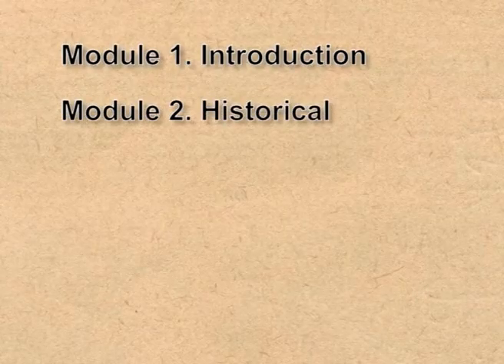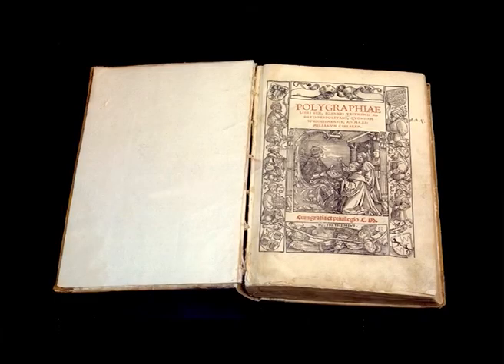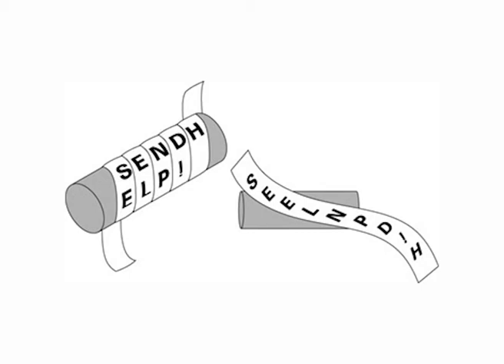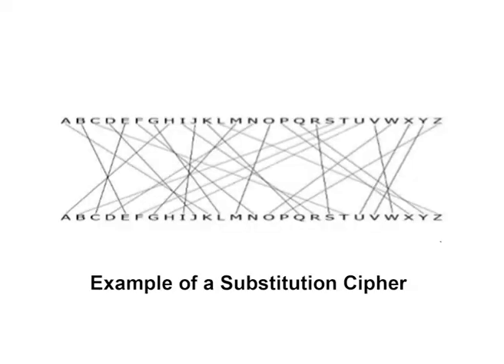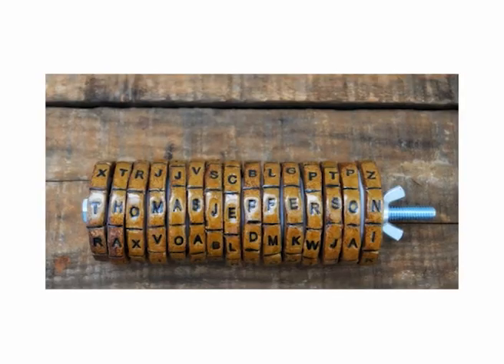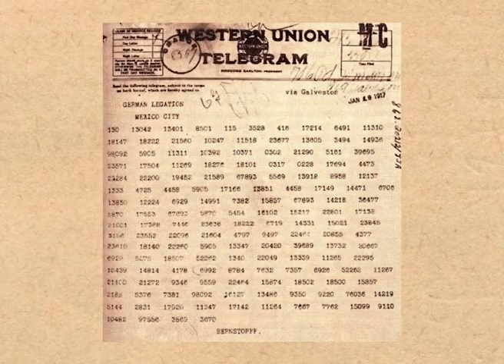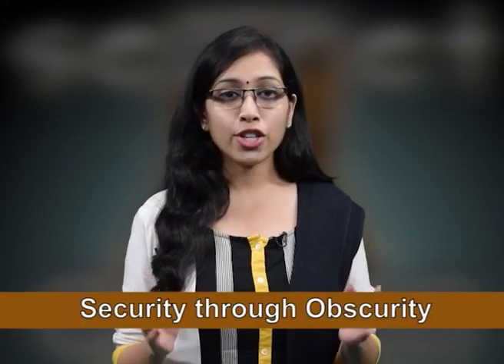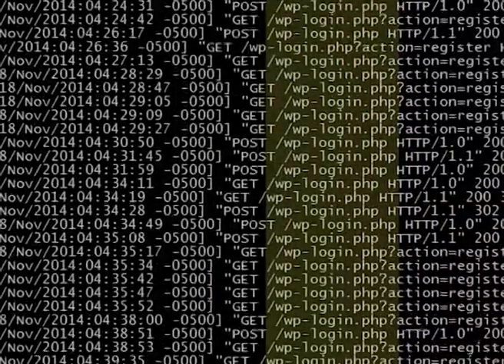Questioned Documents (Secret Writing) (CH-06)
Subject : Questioned Documents
Course : UG Course in Forensic Science

0:00 Introduction
0:58 Tulika Banerjee
1:21 Module 4. War Driven Cryptography- WWII
1:36 Module 8. Conclusion
4:24 Steganography
7:36 Alberti-Vigenere Cipher
7:43 Leon Battista Alberti
8:20 Cipher Disk
9:01 Jefferson Wheel Cipher
10:26 Zimmerman Telegram
12:54 Arthur Scherbius
15:04 Pseudo-Random Number generator
15:40 Symmetric key Encryption (Private-Key)
16:24 Asymmetric key Encryption (Public-key)
16:57 Diffie-Hellman Key Exchange
17:33 RSA Encryption
17:48 Ron Rivest Adi Shamir Adleman
19:47 Security through Obscurity